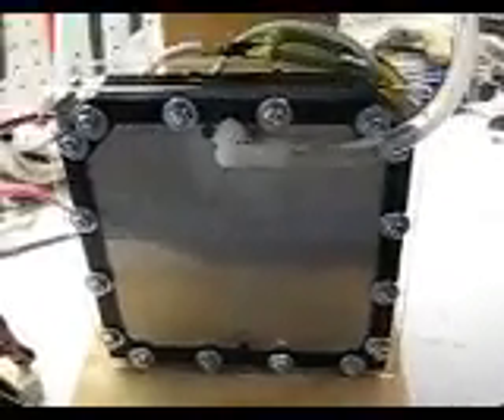Video #28 - 2nd 13 Plate Brick Cell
Completed a 2nd brick cell. Testing and LPM will follow.